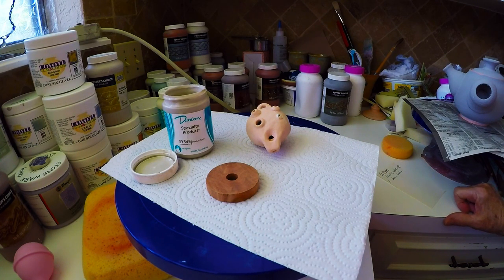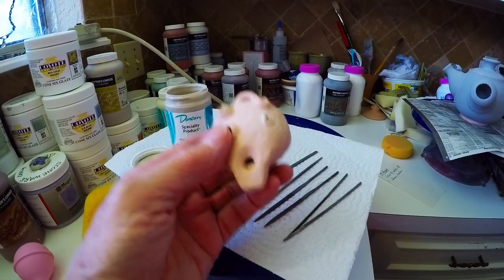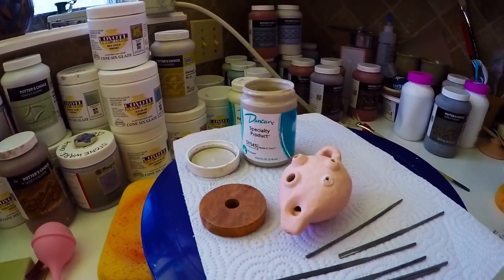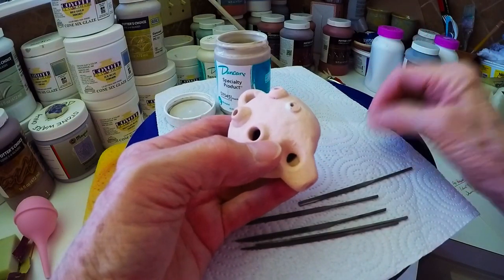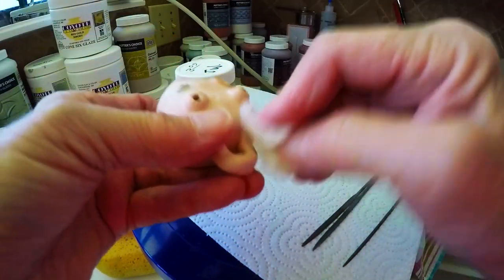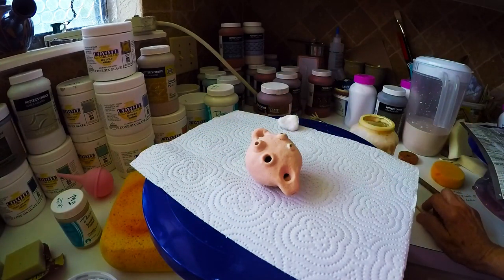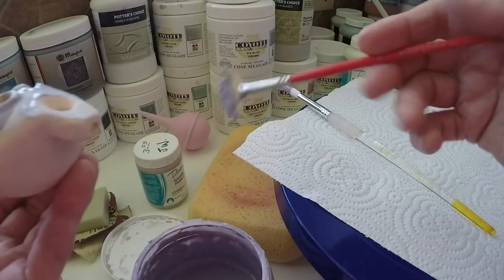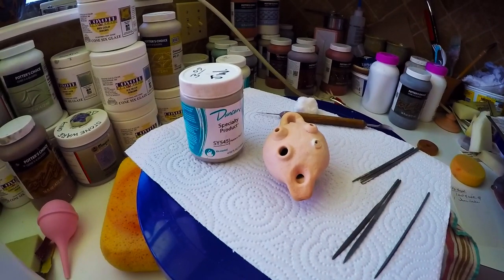♥ How to adjust sound on your flute or ocarina + tips for wax & glaze~ Making Pottery/Wheel-Throwing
Make tiny adjustment to improve sound & pitch after bisque'd (if you have a 'pitchy' note). Also, "tips" on waxing & glazing wind instruments for a solid finish and good clear sound. A tiny touch will put a note spot on for the true musician.